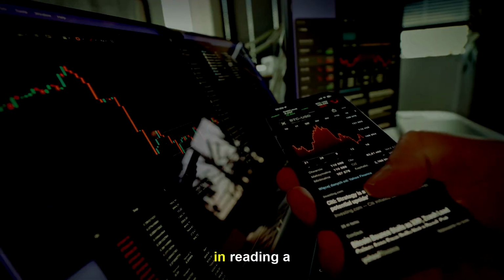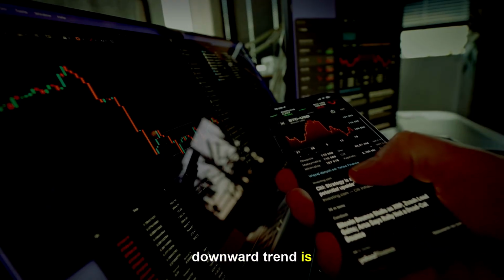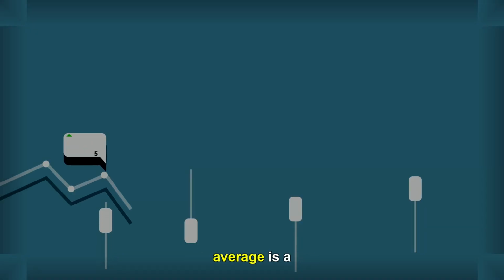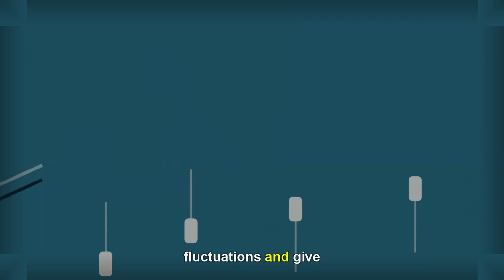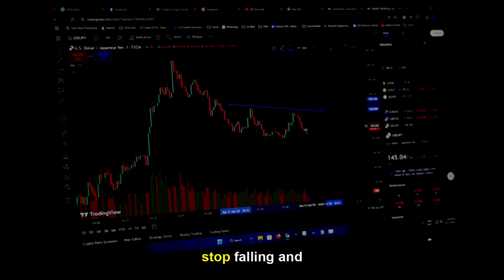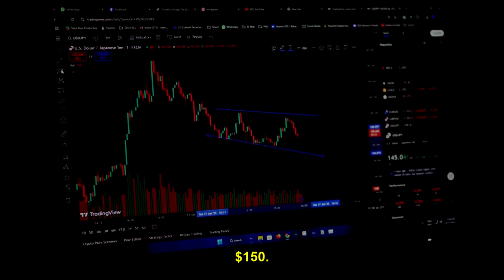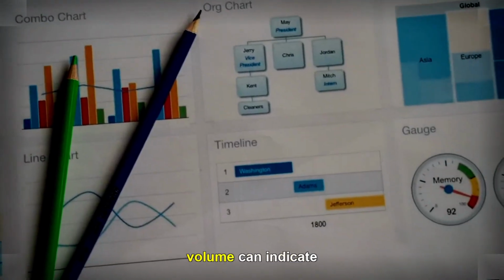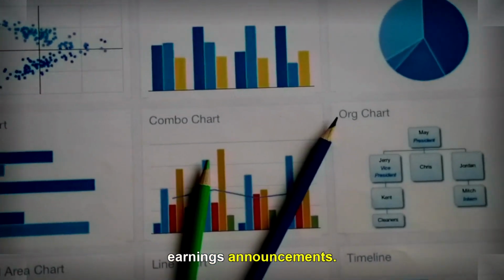Stock Charts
Learn to read stock charts and make informed investment decisions with our 5-minute guide, covering key concepts like trend lines, support and resistance, and volume analysis.

🔑 Key Topics Covered:
- To read a stock chart, start with the basics
- Volume is another important factor in reading stock...
- Real-world examples can help illustrate the concepts
- To stay up-to-date with the latest market trends and...
- In conclusion, reading stock charts requires a...

This video was created with AI-assisted tools.